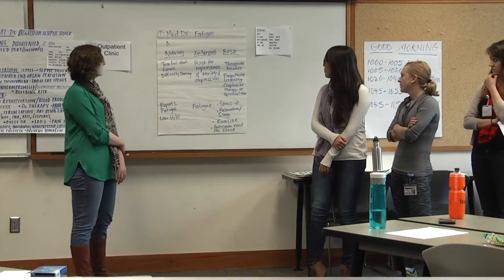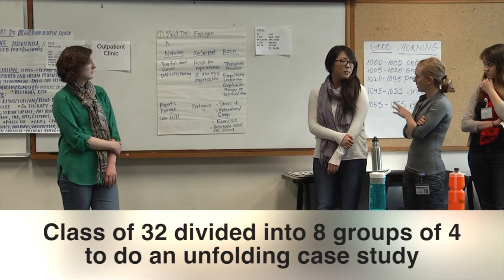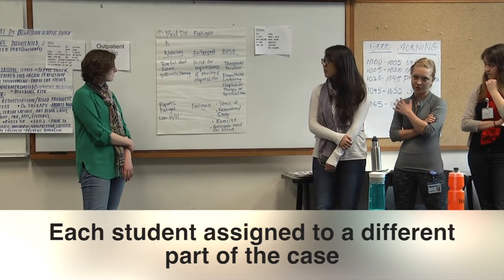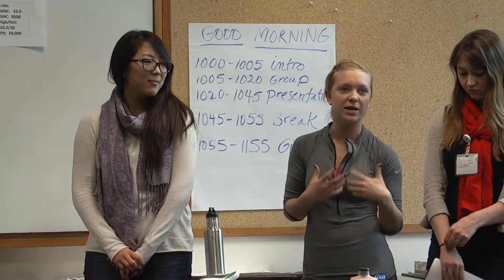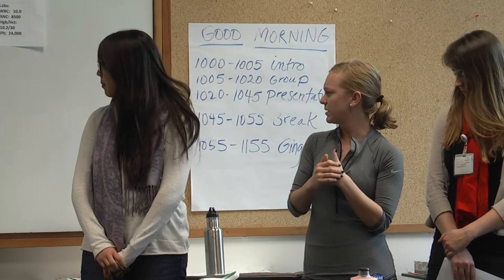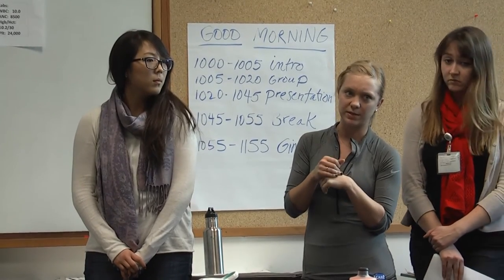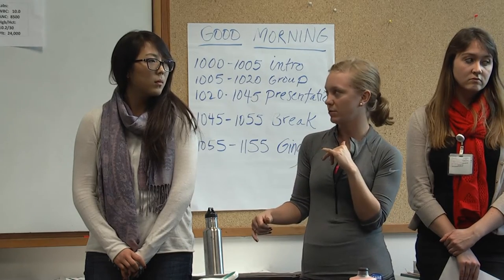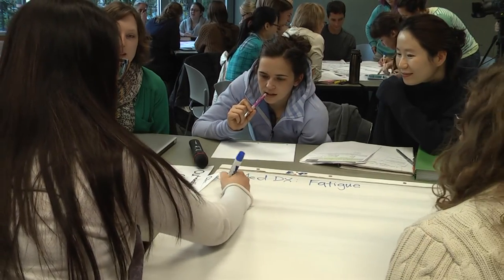PREVIEW of Rhonda Vander Sluis Interview